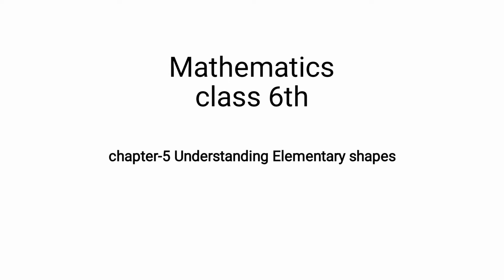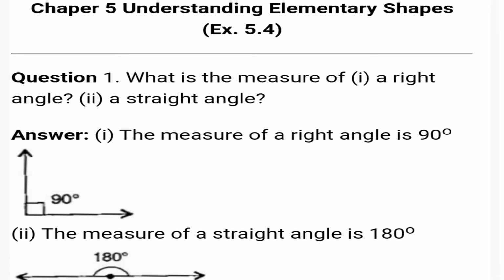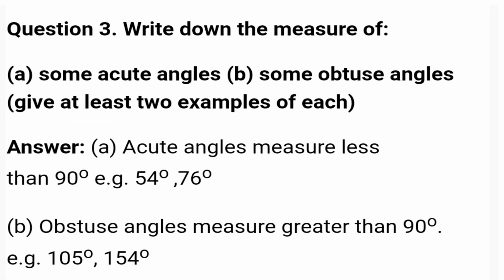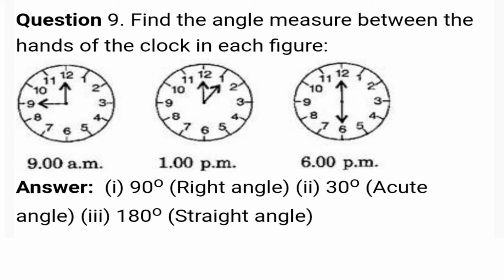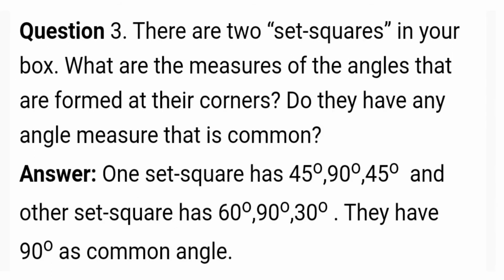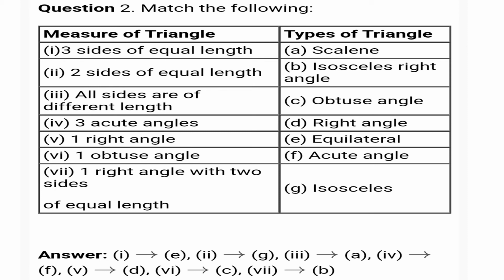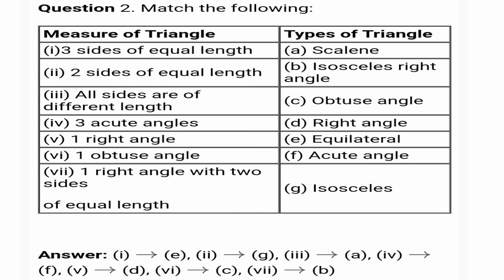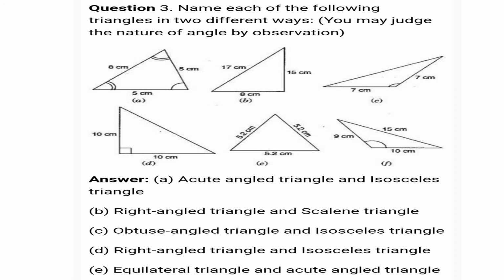Std. 6 : MATH : CHAPTER - 5 : UNDERSTANDING ELEMENTARY SHAPES ( 19 08 2020 )